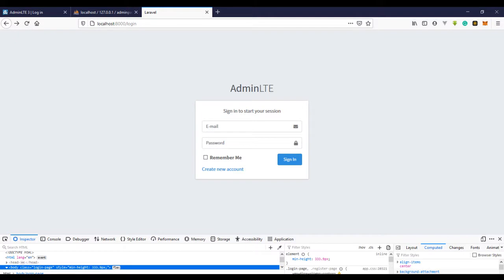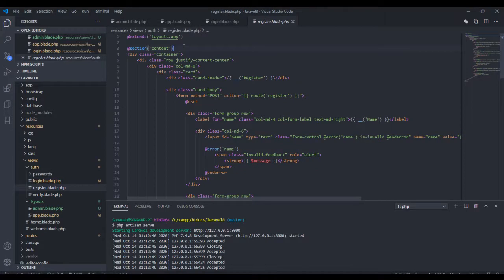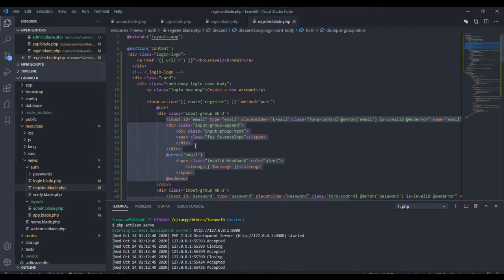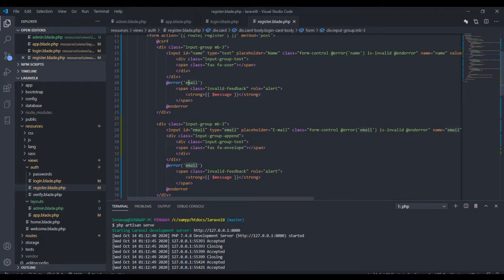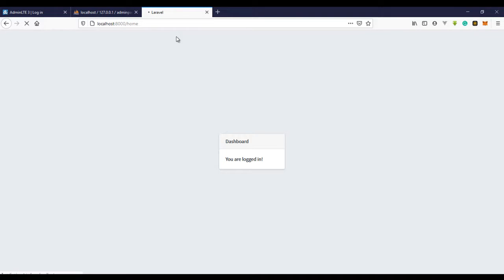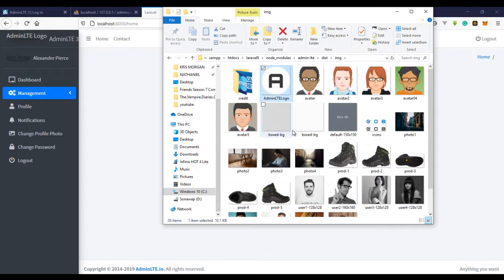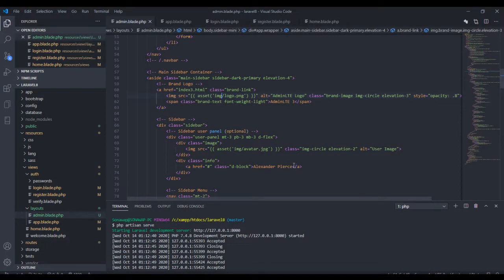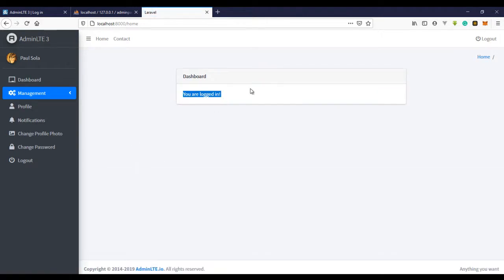Laravel 8 Admin Panel with Roles and Permission - Part 5 Refracting the Register Page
Contents:
1. Create User Account
2. Edit and Update User Account
3. Create Roles and Permissions
4. Assign Roles and Permission to user
5. User Management System
6. Installing NPM Dependencies.

Thanks
Codeitmi